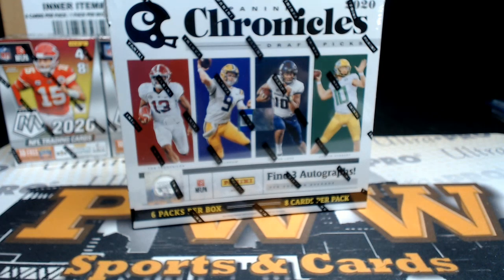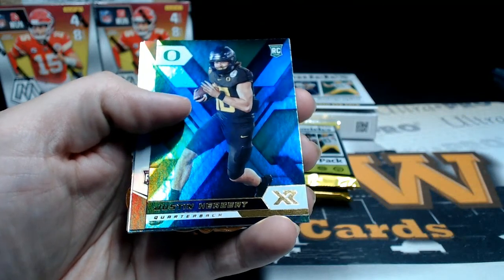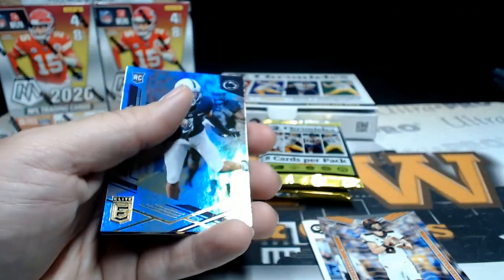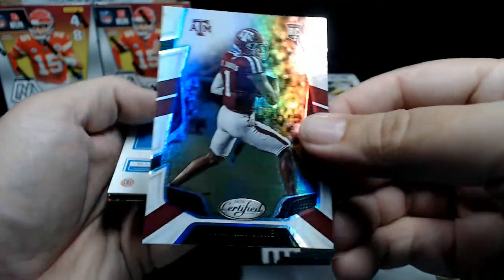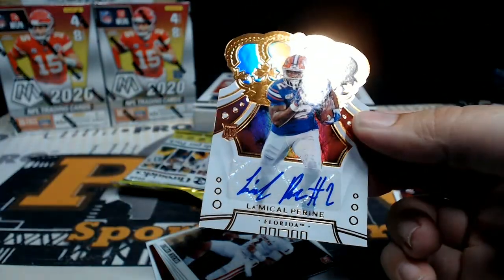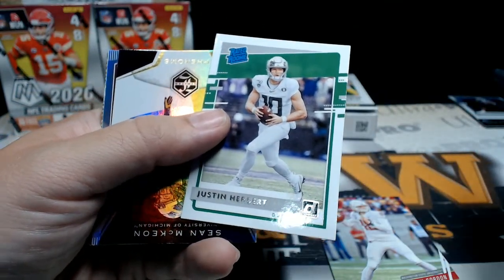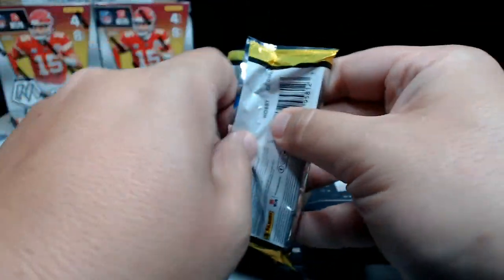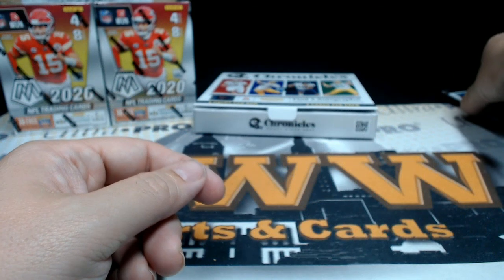2020 Chronicles Draft Football hobby box for Kent